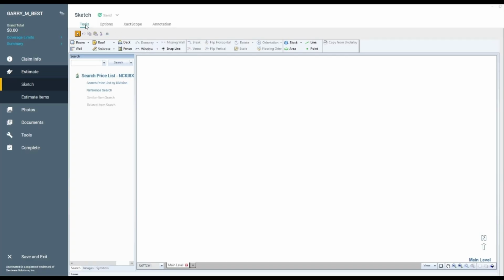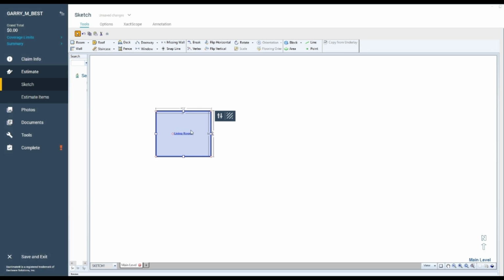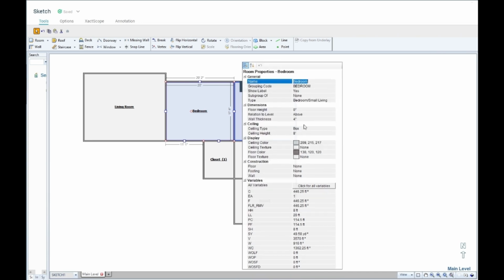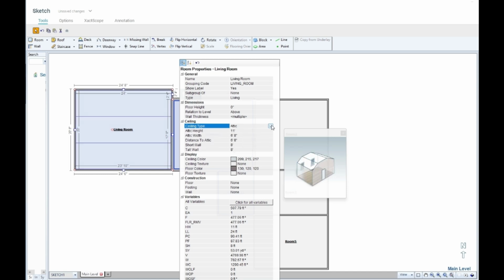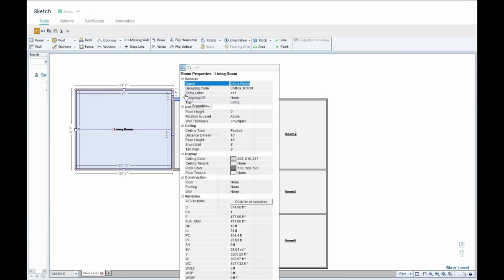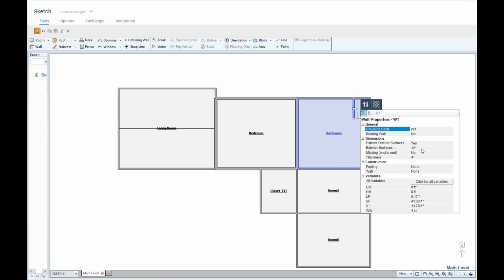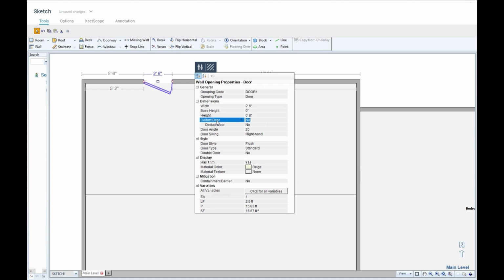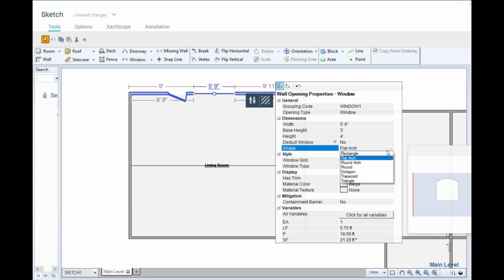Xactimate Sketch Basics - Room, Wall, Window and Doorway tools.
This video covers the basics of Sketch in Xactimate.